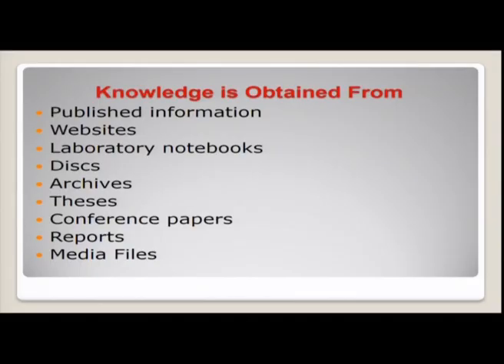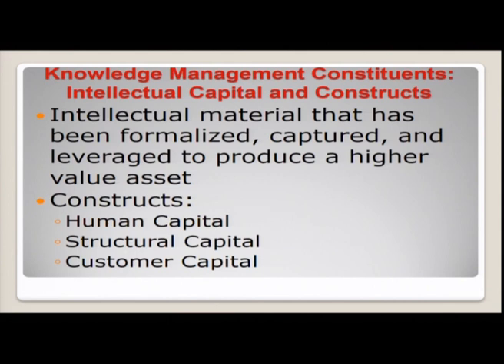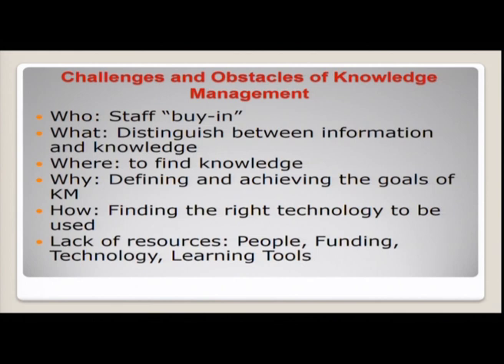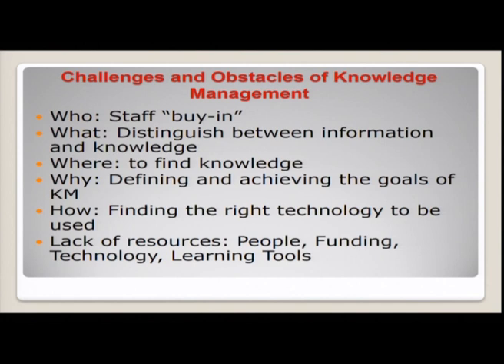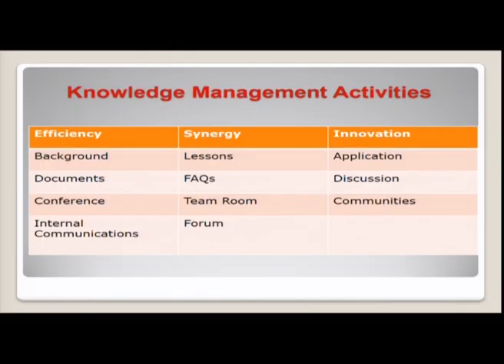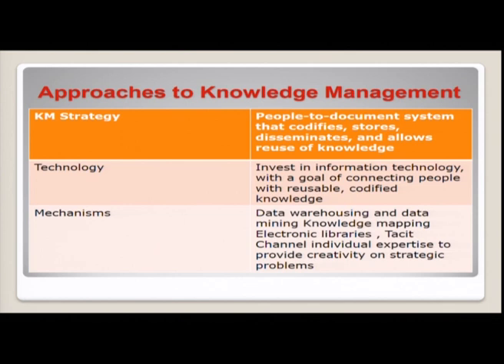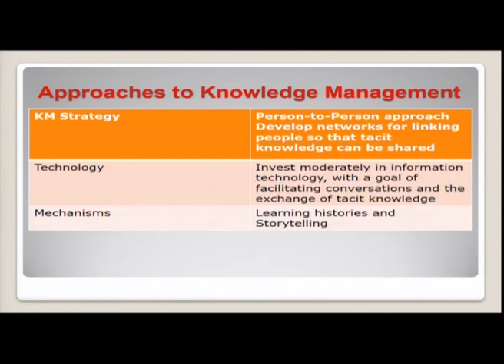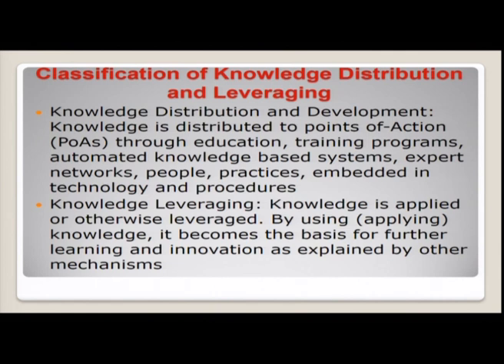Managing software knowledge